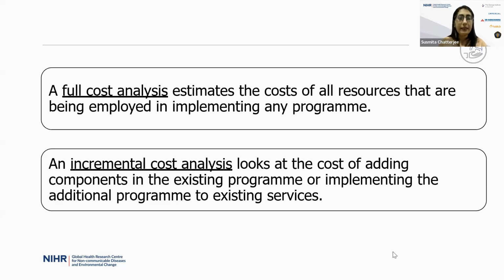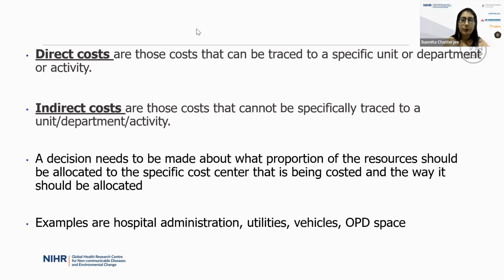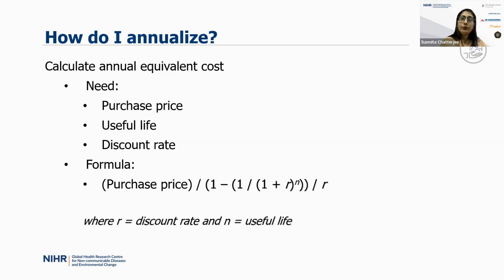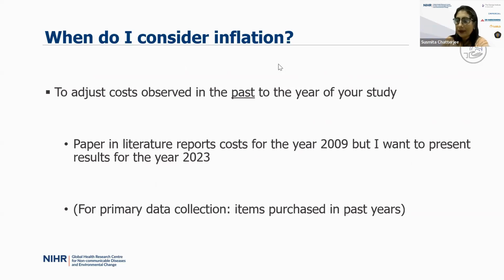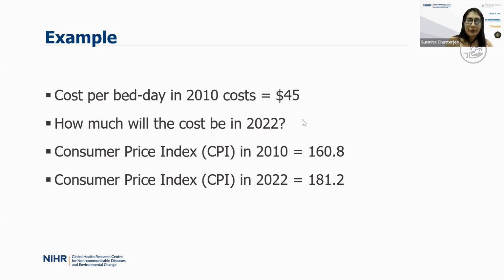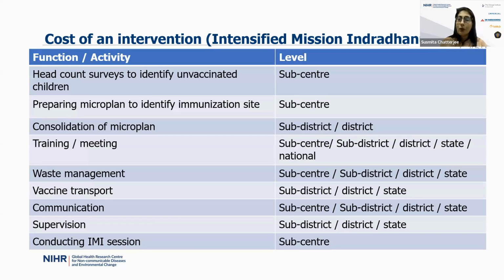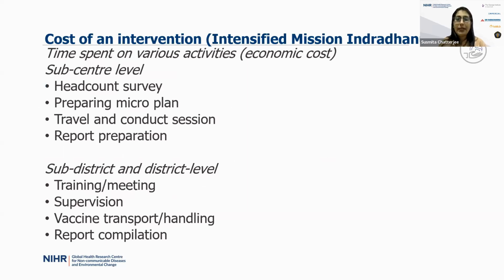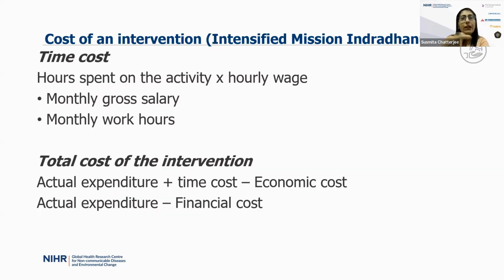Costing an Intervention in the Context of an Economic Evaluation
Delve into the differences between full cost and incremental cost analysis along with key concepts like annualisation, variables like useful life, inflation, and a whole lot more. Join Dr. Susmita Chatterjee as she examines real-life examples to illustrate how interventions are analysed for costs.